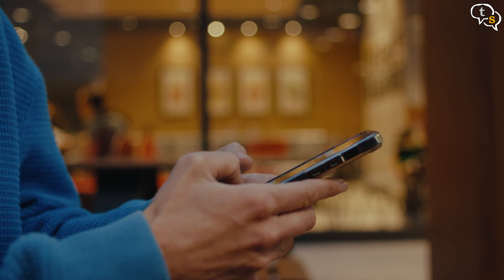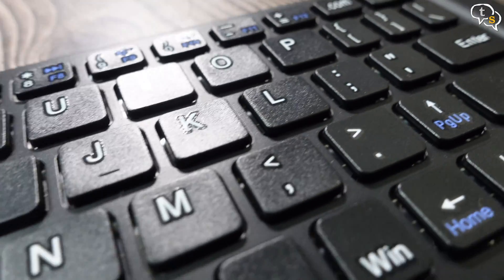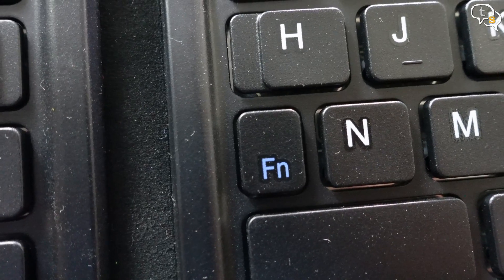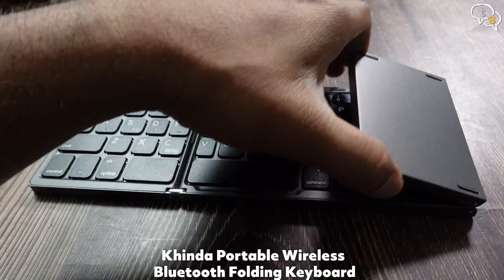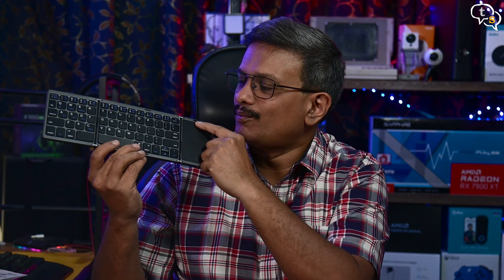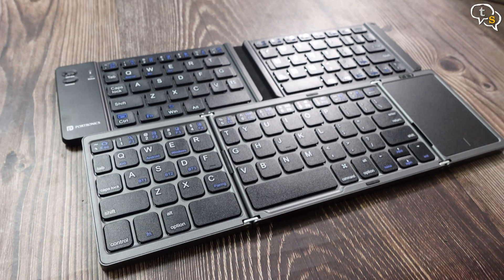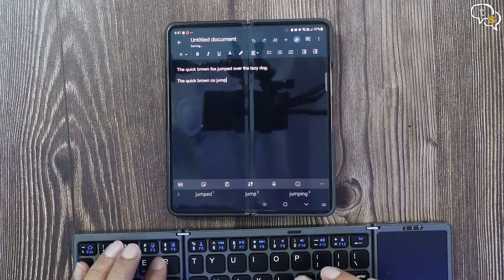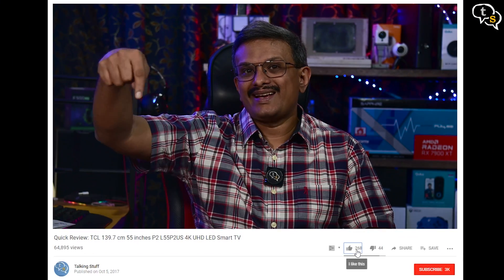Bluetooth keyboards for the Road Warrior | Foldable Bluetooth Keyboards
Portronics Chicklet Foldable QWERTY Keyboard
Khinda Portable Wireless Bluetooth Folding Keyboard

Typing on your phone is easy for short text messages, but if you want to work on it, as you would your desktop computer, writing long documents, or managing Excel sheets, the on-screen navigation and typing experience becomes cumbersome quite fast. Today I have some solutions to making working off your phone easier. So let’s check them out.

⏰ Timecodes ⏰